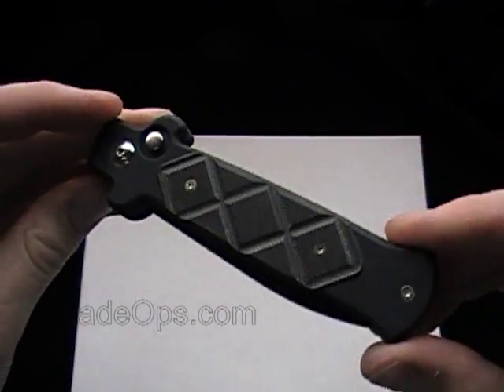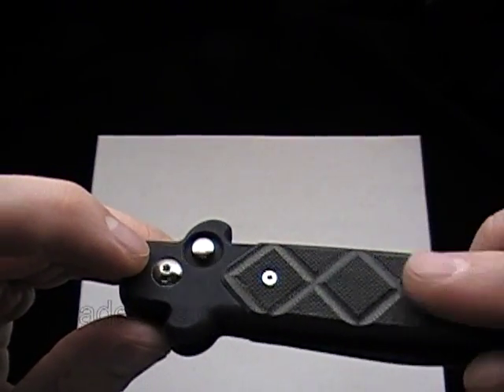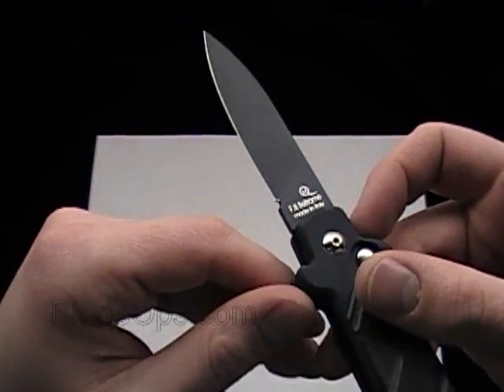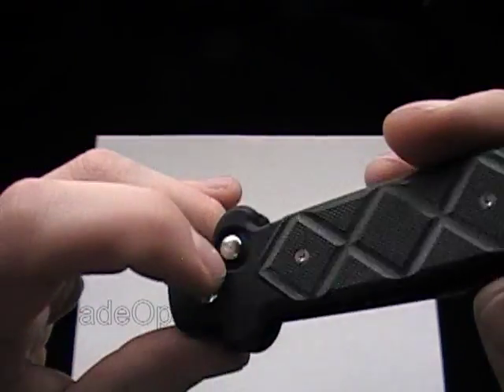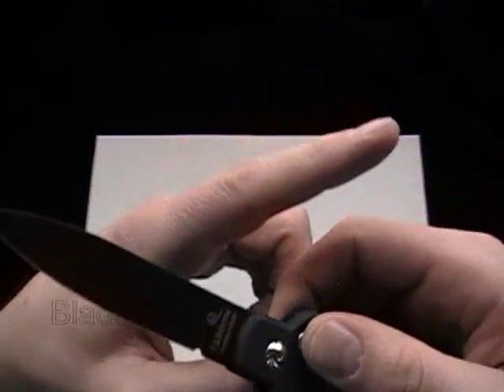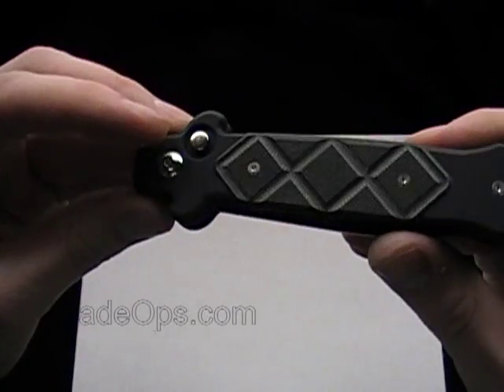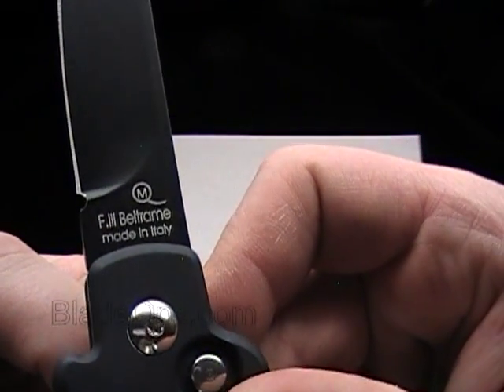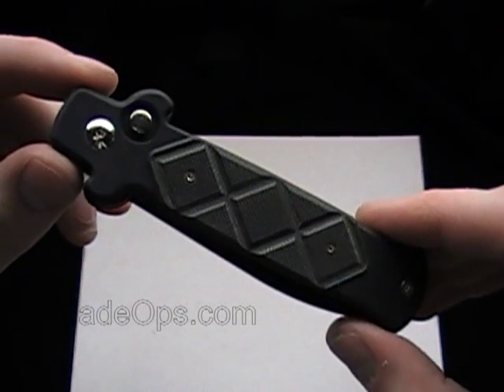Frank Beltrame B-Stealth Tactical Automatic Knife, Short Desktop Review